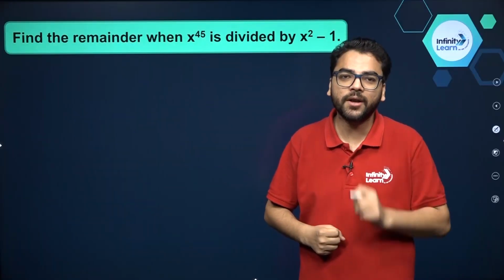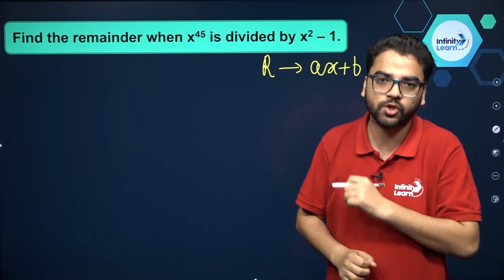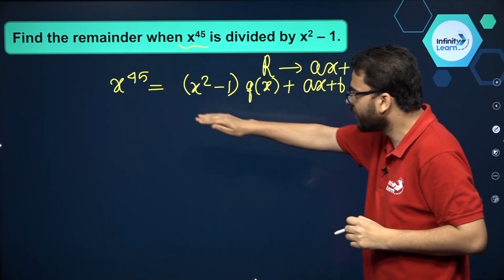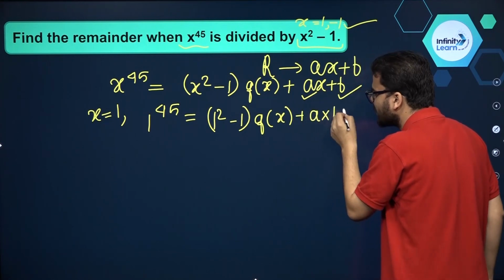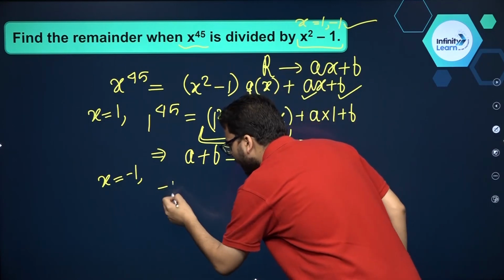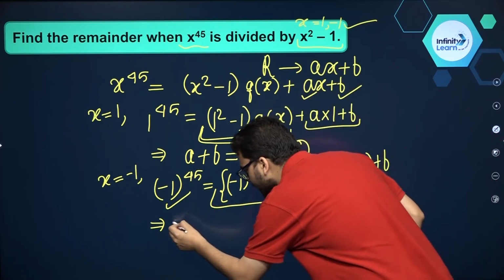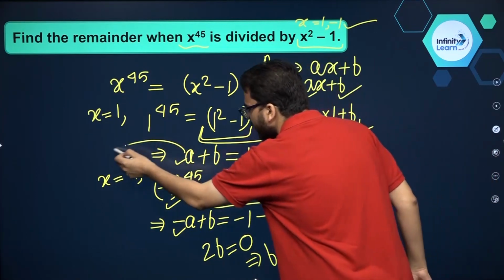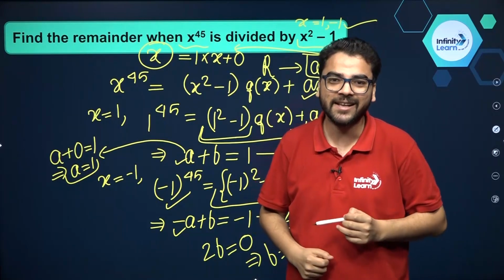Polynomials Question 3 || 9&10 Math Capsule || Misbah Sir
📅🆓NEET Rank & College Predictor 2024 In this YouTube video, we will be discussing some of the most important math questions for the Olympiad/NTSE. The Olympiad is considered one of the toughest exams in India, and it is essential to prepare well to score high in this exam.

Our expert will go through a variety of math problems, ranging from algebra to calculus, and explain how to approach each question. We will cover different types of problems, including multiple-choice questions, numerical problems, and theory-based questions.

By the end of this video, you will have a solid understanding of the types of questions you can expect to see on the Olympiad/NTSE Math Exam, and you will have gained valuable insight into how to solve them. This session is perfect for students who are preparing for the Olympiad / NTSE Math Exam and want to maximize their score.

So, if you're ready to take your math skills to the next level, be sure to watch this video and take notes!

Online classes,
Online course,
NCERT,
Revision,
Practice paper cbse class 10,
Biology,